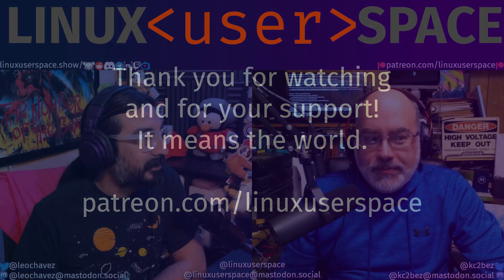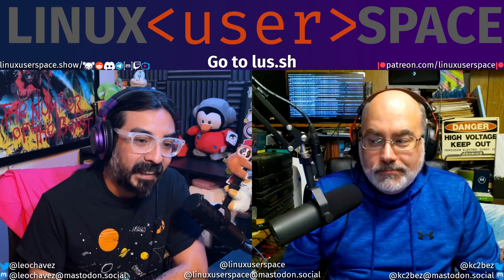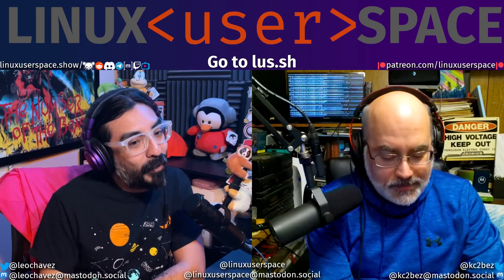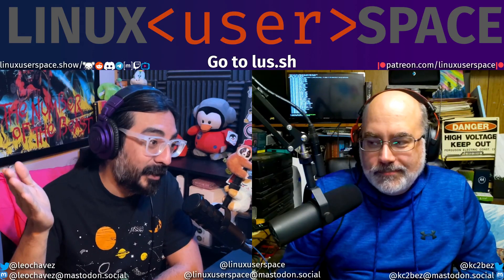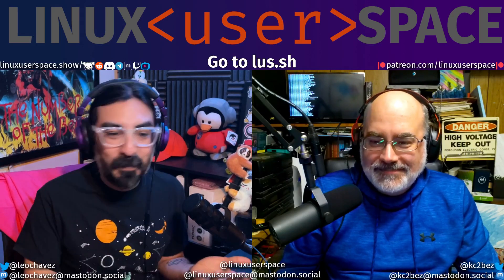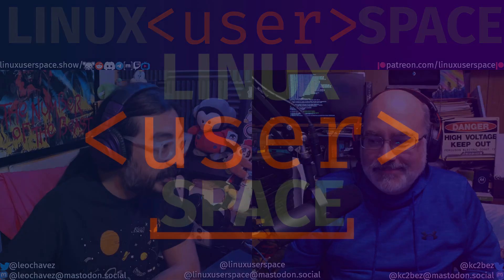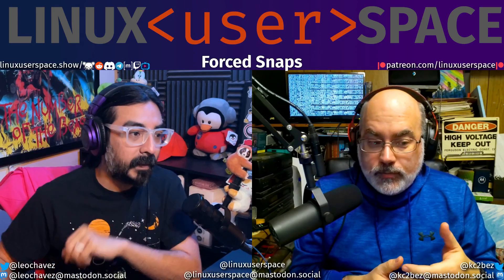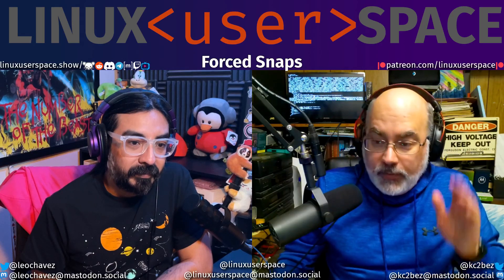Giddy Up (Season 4, Episode 9)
We now have lus.sh
.sh is a common Shell Script file extension
.sh is the first two letters in "show" like its bigger domain name brother
.sh is also the first two letters in "short"

⭐⭐⭐⭐Producers ❤️
John Andersen, Bruno Parisi, Johnny, Dave Jones
⭐⭐⭐Co-Producers ❤️
Tim LePés
⭐⭐Super Users ❤️
Nicholas Omann, CubicleNate, sleepyeyesvince, LiNuXsys666, Jill Bryant & Steve Ryniker, Paul Burton, Eduardo Sanchez, Advait, Musical Coder, Larry Murphy, Hausken, Livet, Nick Woody
⭐Users ❤️
Eduardo PH, Kyle, Jon Guthery

Why Do We Still Use Ubuntu?
TLDR we(Leo and Dan) don't mind some of the choices Ubuntu has made but we can appreciate that there are good alternatives for those that want to go a different way.

Browser Watch!

The Chromium devs are developing a Blink version for iOS
Firefox devs are developing a Gecko version for iOS

Reverb Focus
Dan commented about Xfce history, Manjaro and KDE Plasma
TeamLinux01 wants to hear about Valve's Linux journey

Gentoo Focus
FYI we do these live on Twitch the day after an episode is released.

Next Time
We plan to explore and provide the history of Gnome Desktop Environment.

0:00 Cold Open
2:08 Go to lus.sh
8:51 Fed Up with Ubuntu?
14:38 * Forced Snaps
21:44 * Ads in the Terminal
27:23 * Telemetry?!
30:08 * Ubuntu is Anti-Freedom?
32:49 * Maybe use Linux Mint
35:14 Browser Watch
35:32 * The Vivaldi Flatpak
40:22 * Vivaldi on iOS
43:47 * iOS May Go WebKit Free
48:28 Reverb Focus
48:41 * Ian
53:54 * Dan!
59:19 * TeamLinux01
1:04:01 Community Focus: SteamDeckHQ
1:11:43 Gentoo Focus #5
1:24:48 Next Time: Gnome History
1:27:57 Stinger